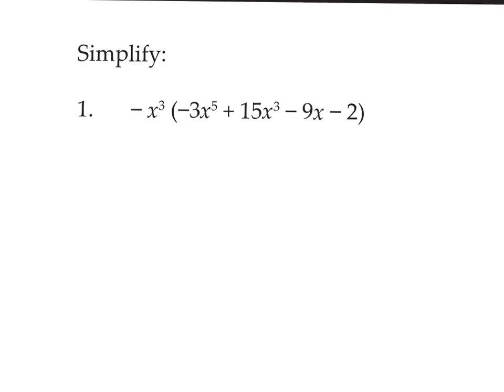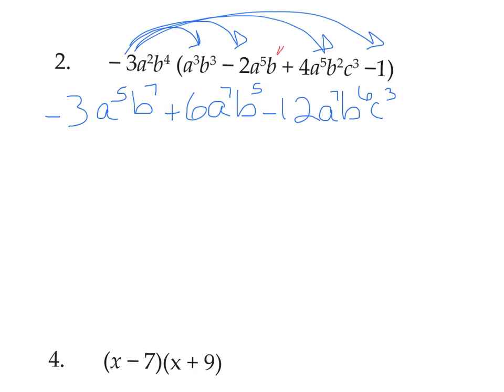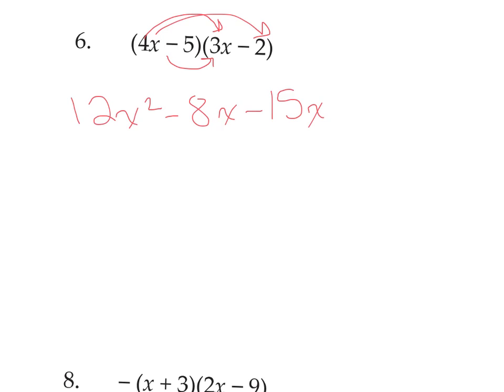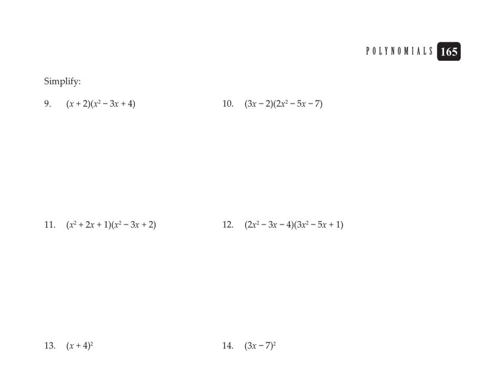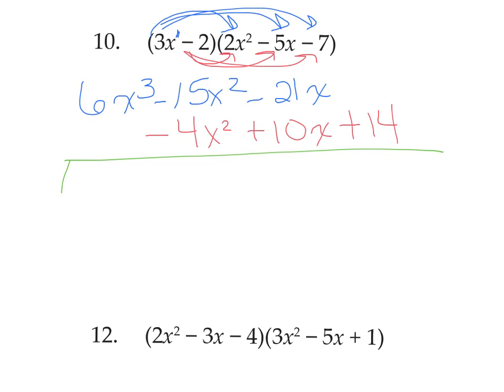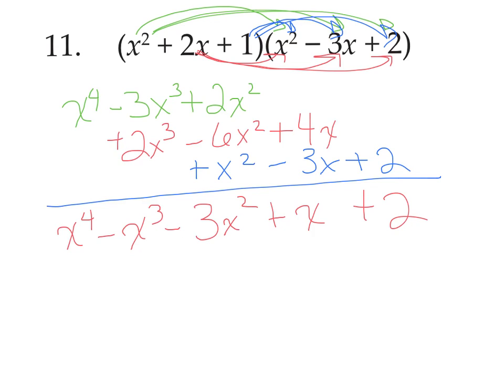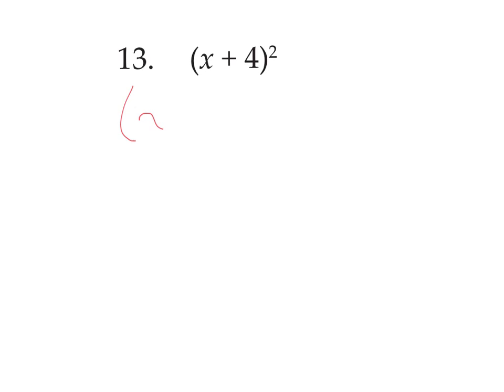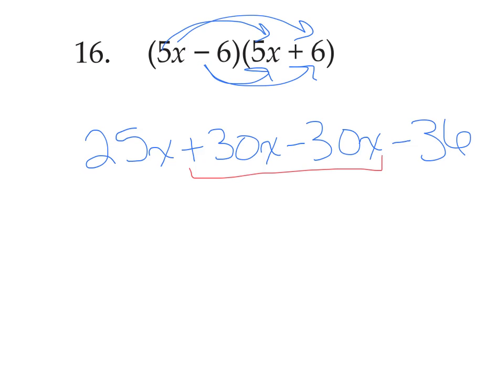Practice 4.6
Multiplying polynomials